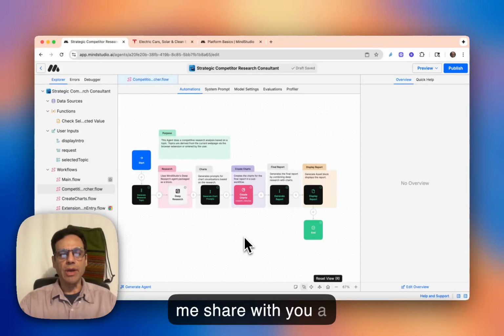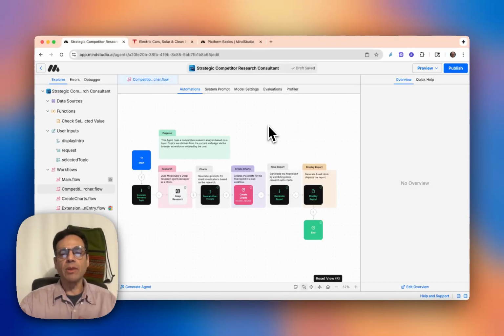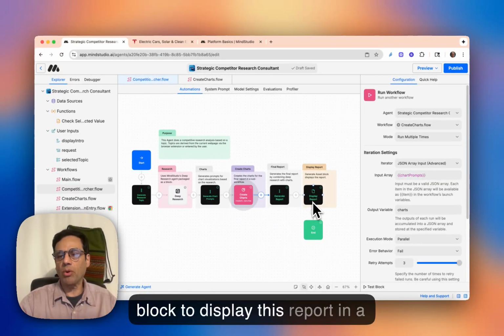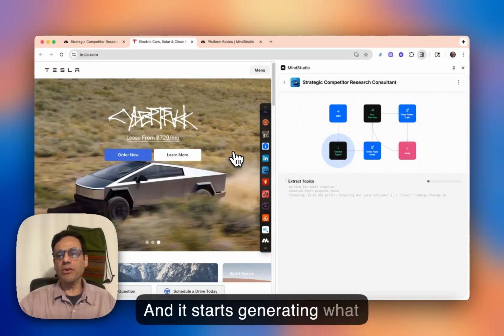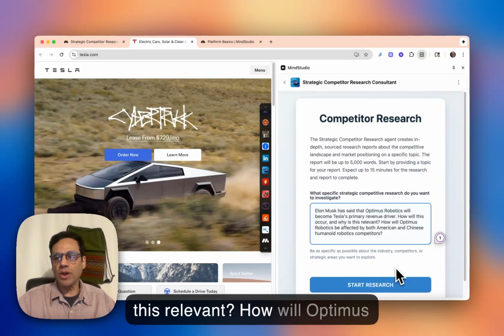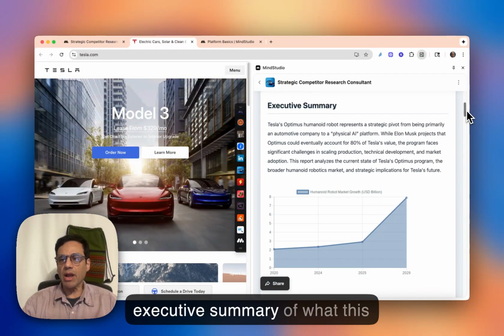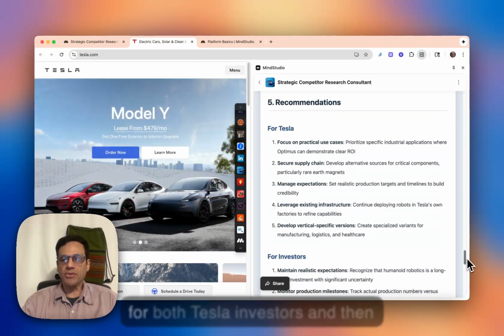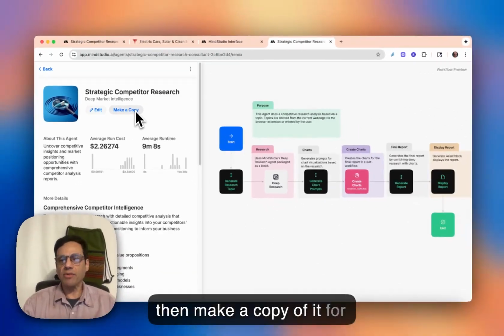MindStudio: Strategic Competitor Research Template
This video introduces and demonstrates the Mind Studio Strategic Competitor Research Consultant agent. Learn how to use this agent, which is available in Mind Studio templates, to generate in-depth competitive research reports.

Chapters:
0:00 Introduction to Mind Studio Templates and the Agent
0:29 What the Strategic Competitor Research Consultant Does
0:47 Key Components of the Agent (Deep Research Block, Chart Generation)
1:37 Live Demo: Initiating a Competitive Analysis (Tesla)
2:08 Custom Topic Input
2:49 Running the Research Process
3:05 Reviewing the Generated Report (Tesla Optimus)
4:06 Exploring Charts and Sharing Options
4:34 How to Access and Use the Agent